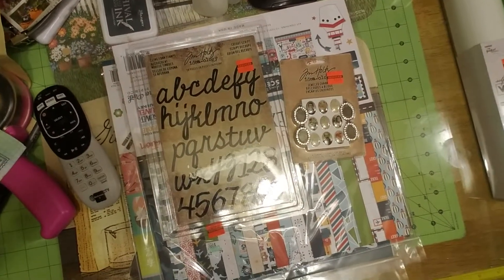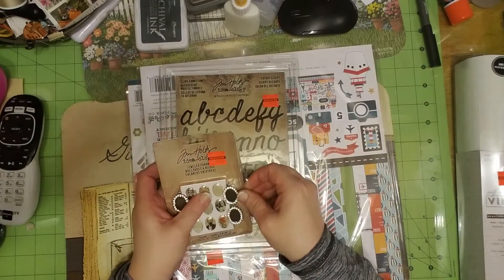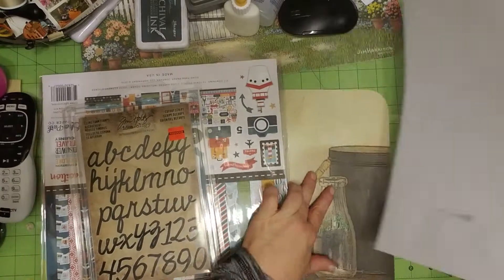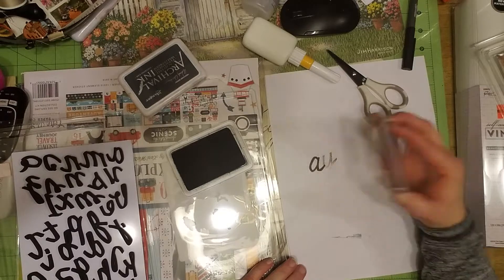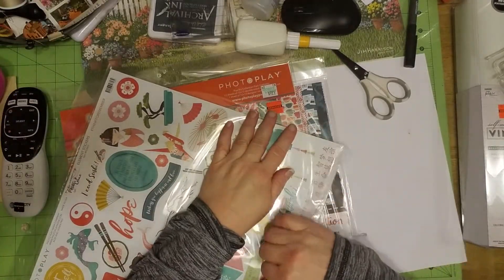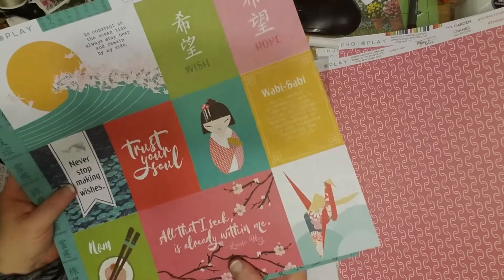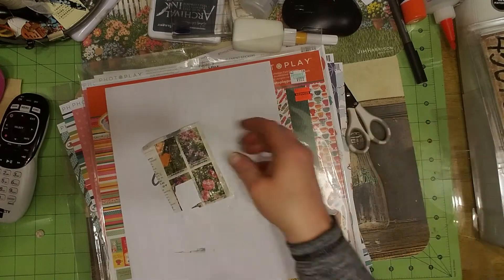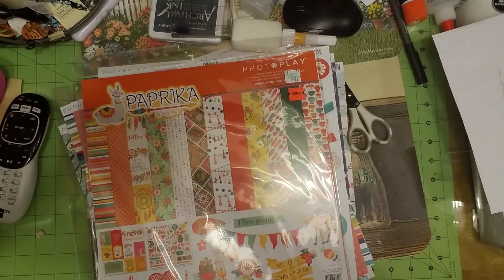Hobby Lobby Haul 5/09/19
Just a quick haul of clearance items.  Hubby was so sweet to get me a few things while he was our of town.